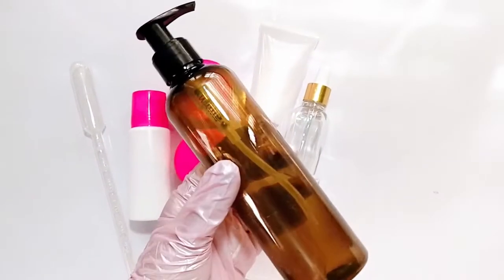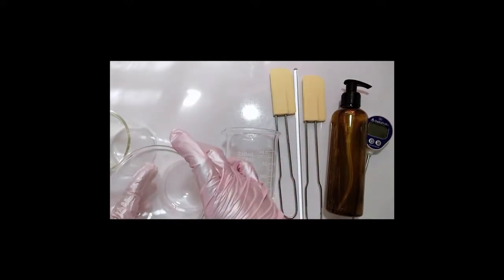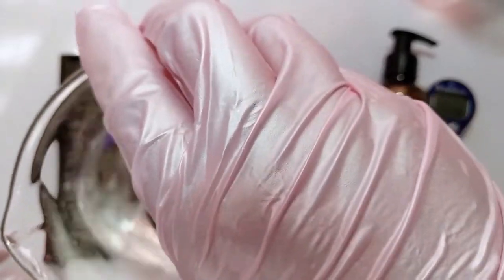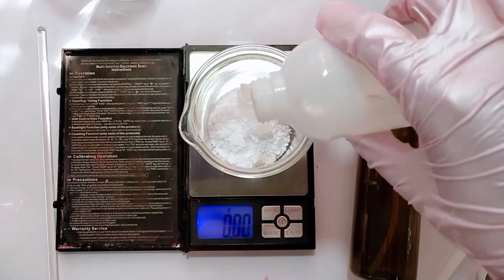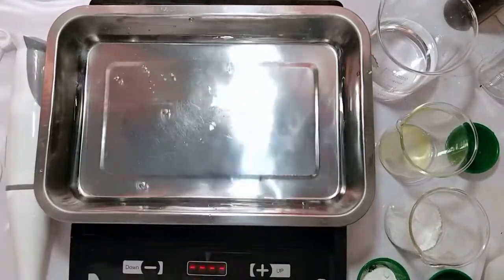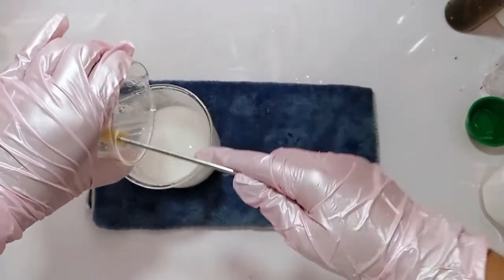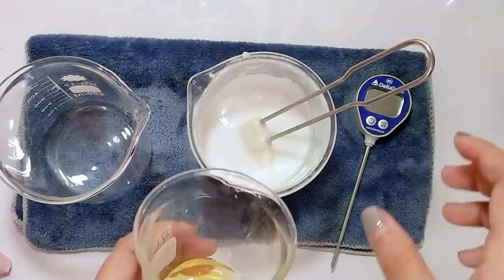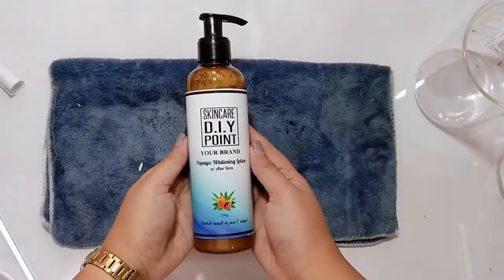How to Make Lotion? by Skincare DIY Point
Demo video on how to make your own lotion by Skincare DIY Point.

Inclusive of the following:
✅ Access thru Google Drive
✅ Downloadable PDF File
✅ Pre-recorded Lecture
✅ Proper Preservation
✅ Supplier List
✅ Chemicals are NOT CODED
✅ Troubleshoot  Consultation
✅ LIFETIME SUPPORT✨

𝐼𝓃𝓋𝑒𝓈𝓉 𝒾𝓃 𝐿𝒾𝒻𝑒𝓉𝒾𝓂𝑒 𝒦𝓃𝑜𝓌𝓁𝑒𝒹𝑔𝑒!

Want to know more details? ⬇⬇⬇
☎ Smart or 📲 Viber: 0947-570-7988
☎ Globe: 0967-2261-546